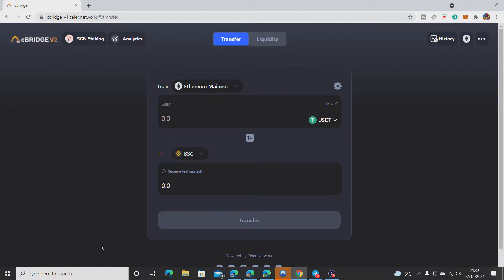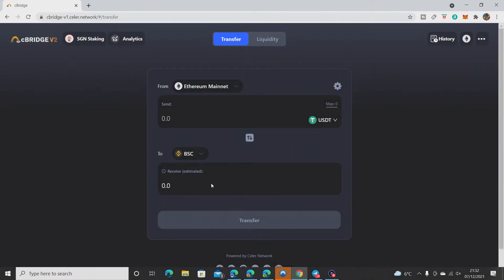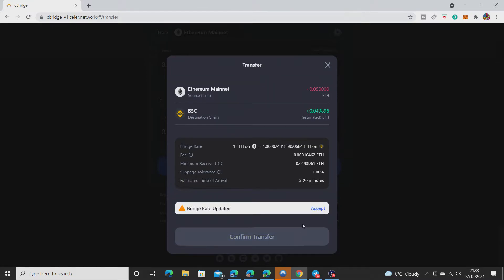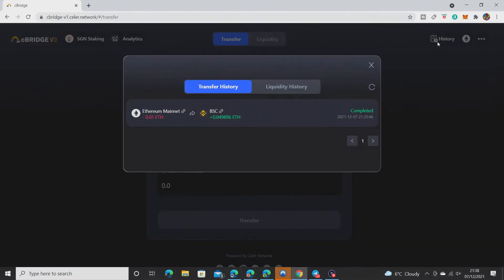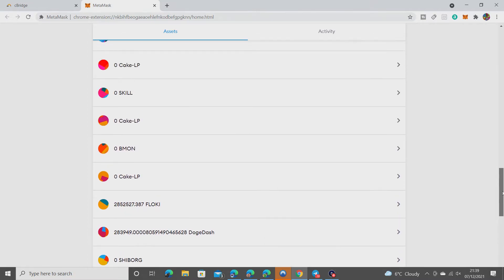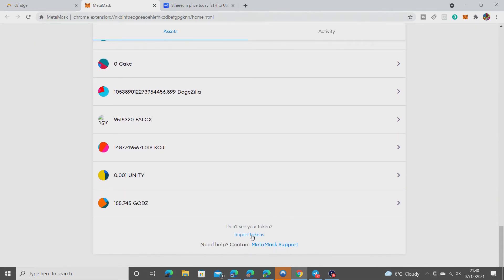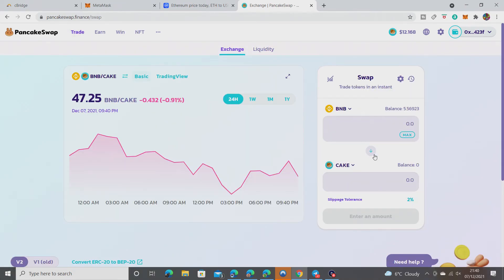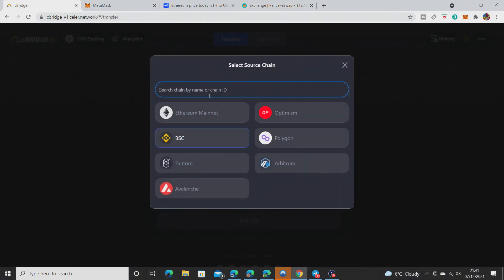Cryptocurrency Network Bridge - Ethereum, BSC, Fantom, Avalanche, Optimism, Polygon and Arbitrum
use the above link to go through to the website and use the bridge.